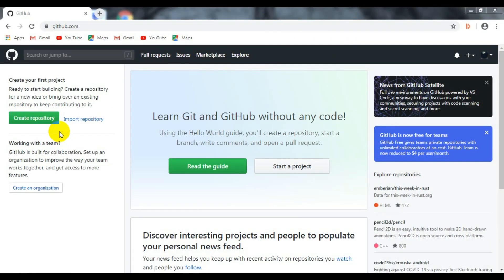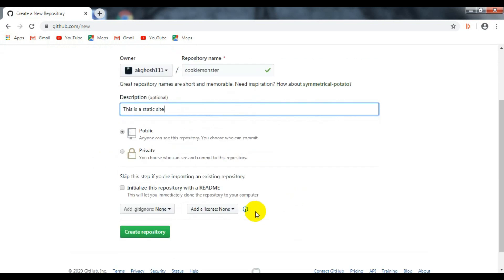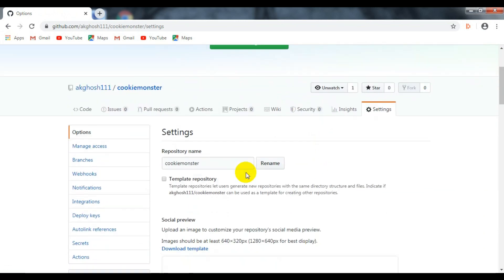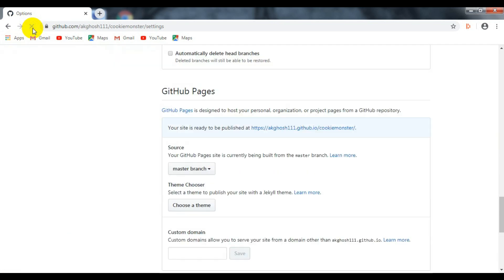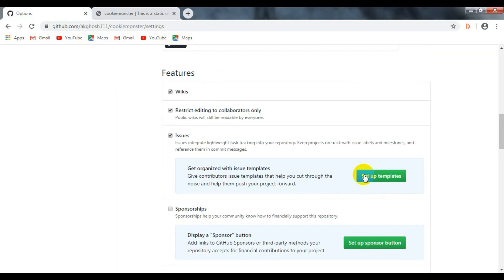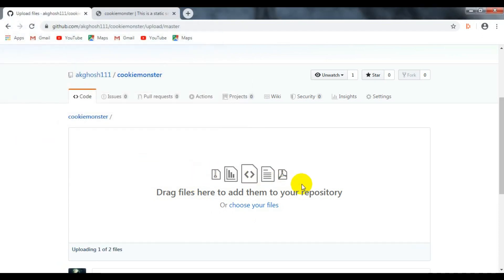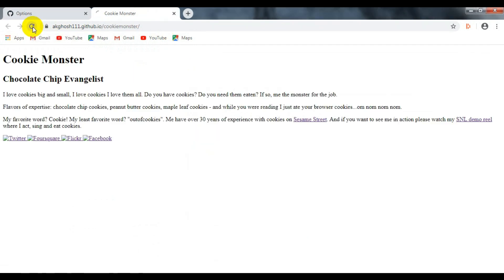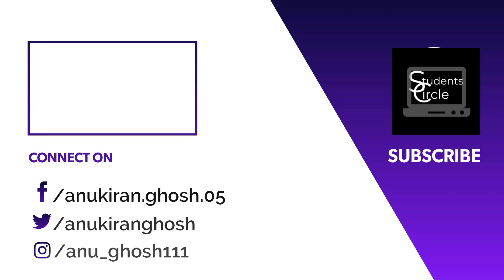How to Host your Website Securely in GitHub Pages for FREE? 2020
In this tutorial video, you'll get to know, how to upload your own static website in GitHub pages for absolutely free of cost. Please watch this video until the end, & share it.

About Us- We have a dream of becoming a great Tech Platform, join us in the journey.
Anukiran Ghosh, Students Circle
Be Techy, Be Cool